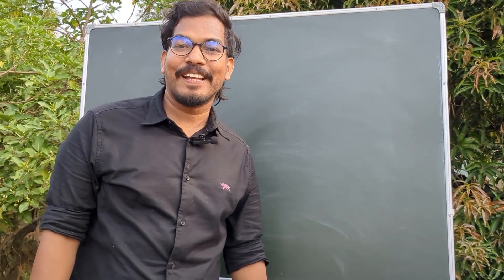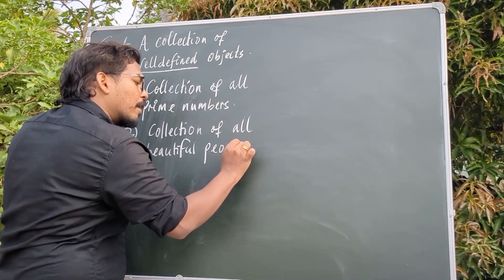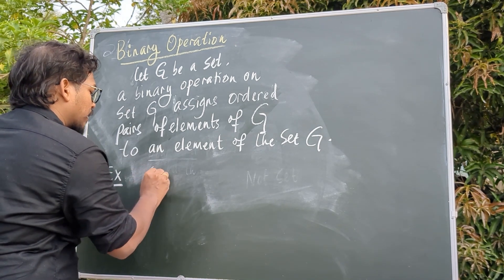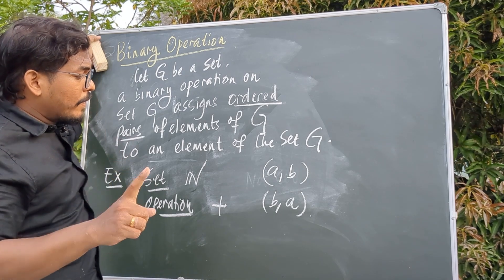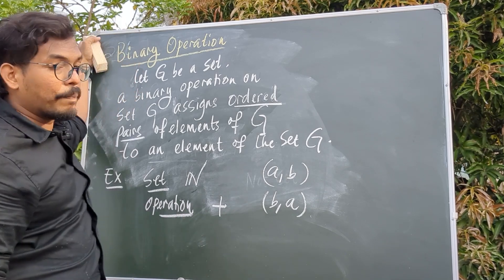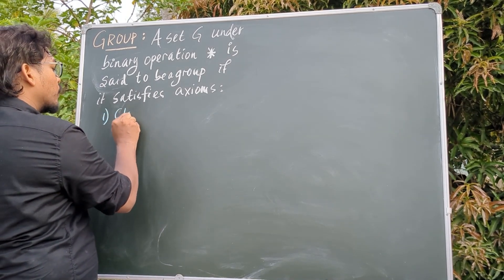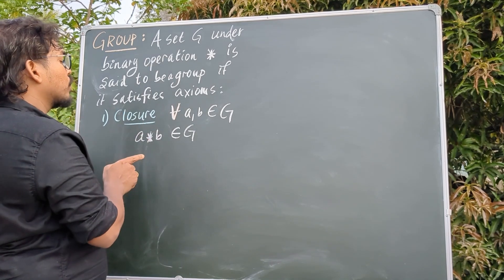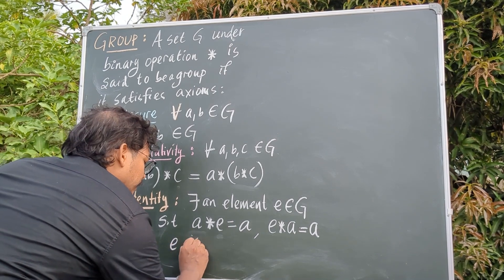Definition of a Group | Group Theory | Abstract Algebra | Mathematics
Welcome! In this video, we're going to explore the definition of a Group in mathematics — in a simpler and clearer way.